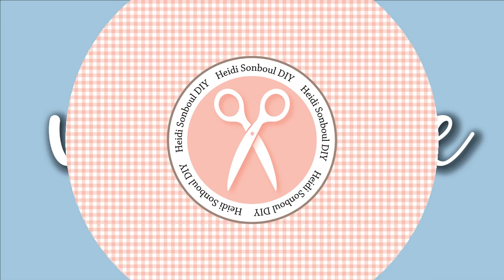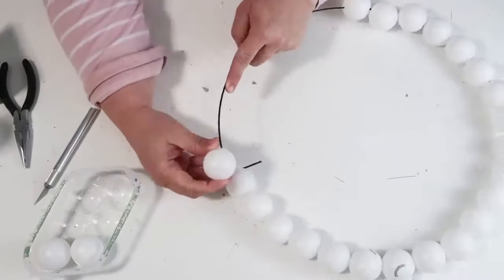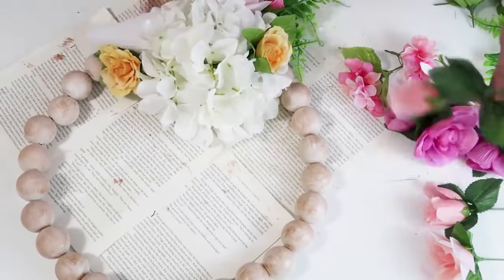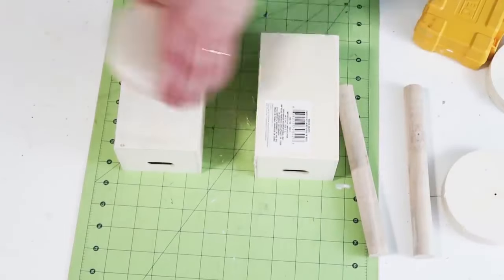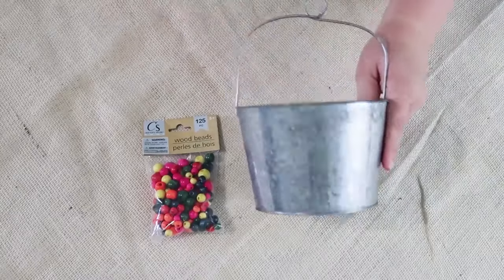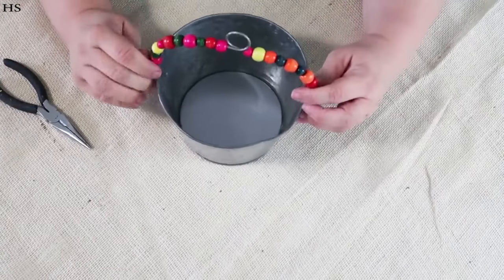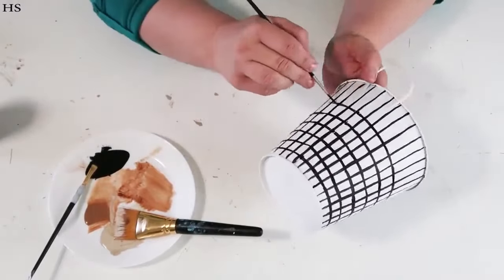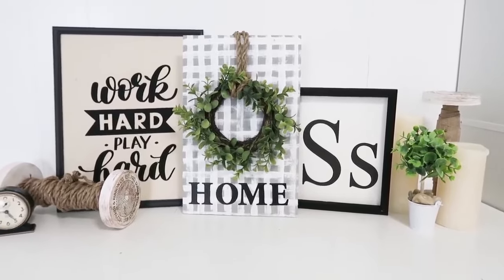BEAUTIFUL SPRING Dollar Tree DIY Crafts | Farmhouse Decor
Spring crafting is in the air and you are going to love these Beautiful spring Dollar Tree farmhouse DIY crafts. They are easy to follow for all level of crafters. Save money by using Dollar Tree craft supplies and get the beautiful spring farmhouse decor look on a budget.

Staple Gun

NEW Crop - A - Dile BIG BITE

Cutting Mat

Scrapper Blades

Miter Shears

Miter Box

Wire/Floral Cutters

Key Tube Grip

Chicken Wire

Hot Glue Pot

Hot Glue Pebbles

Tape Gun

Metal Knobs

Metal Library Plates

Metal Handles

YouTube Music Studio - Clover 3
Vibe Mountain